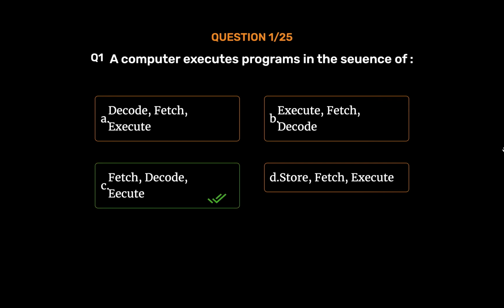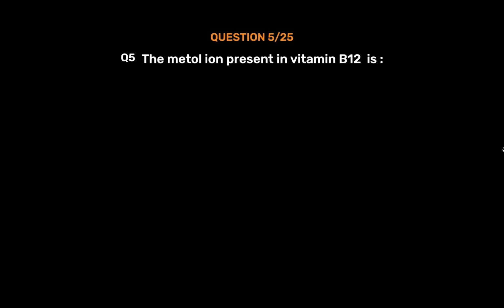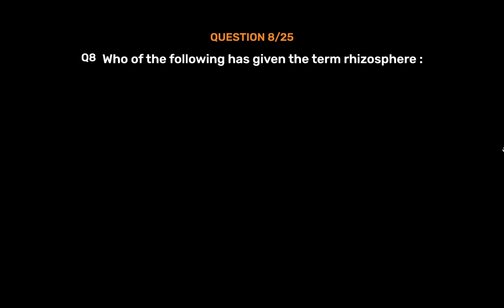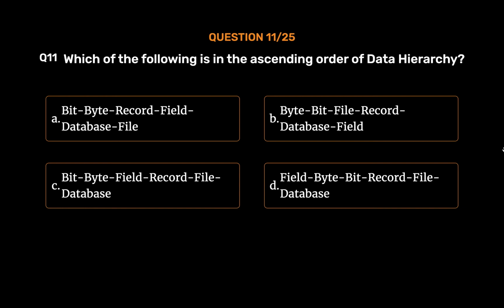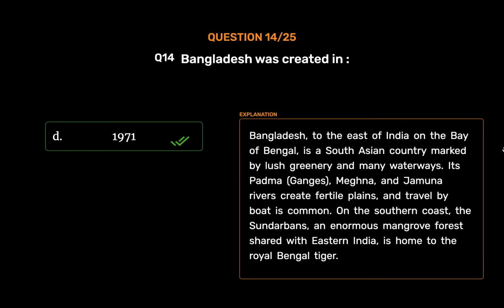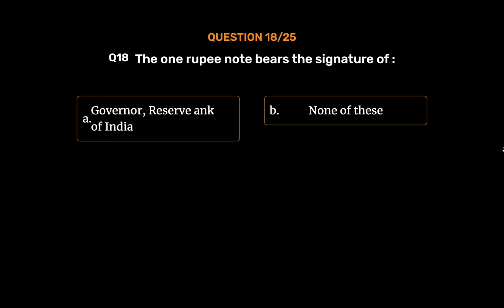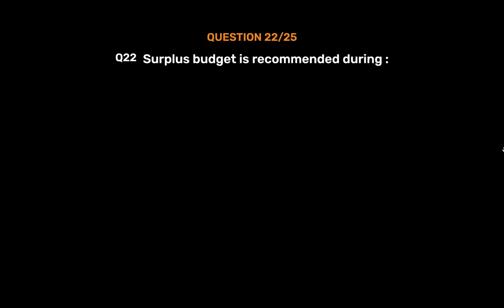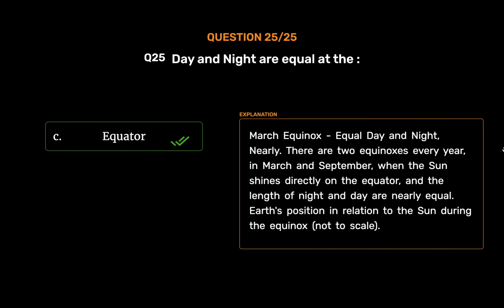SSC CGL 2015 Exam Paper | Previous Year Question Paper